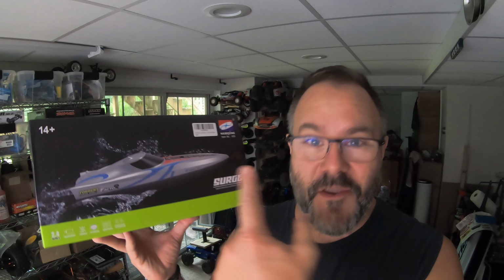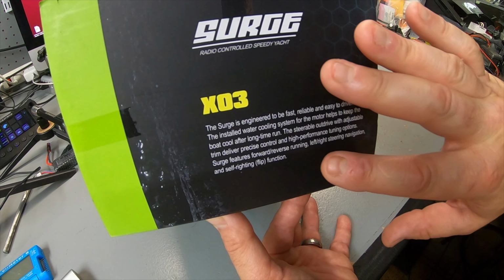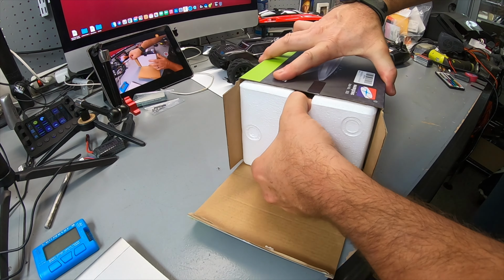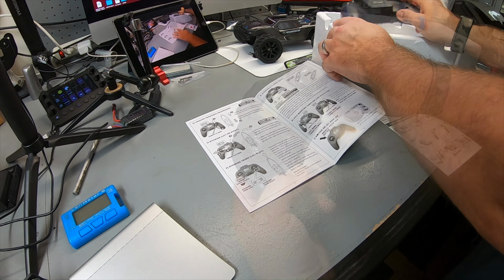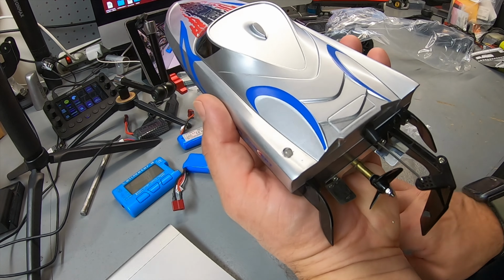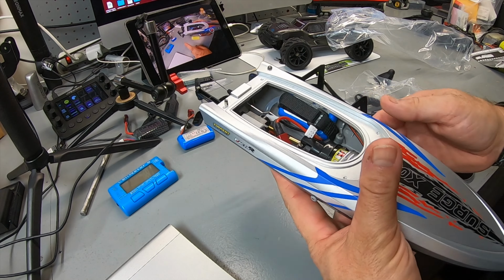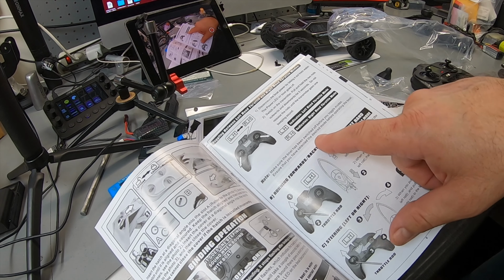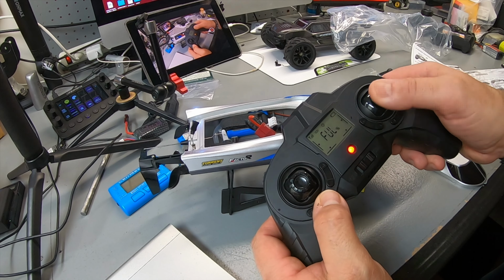HBX X03 Surge RC Boat